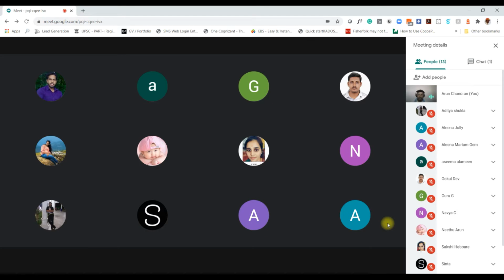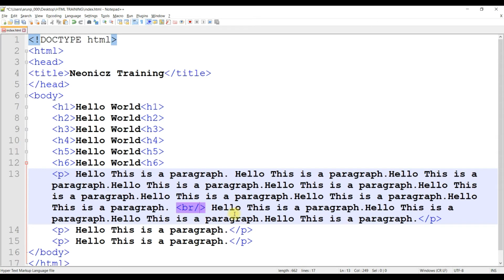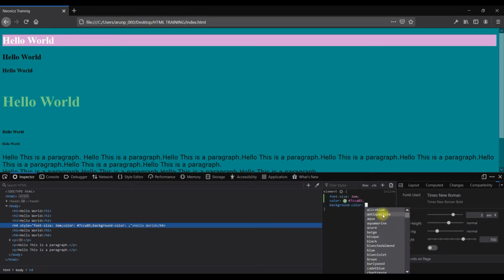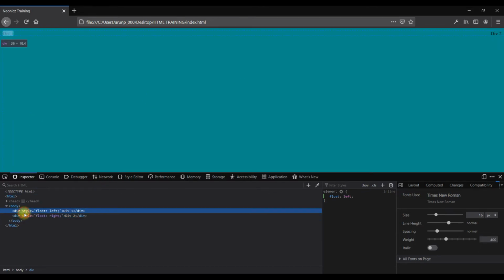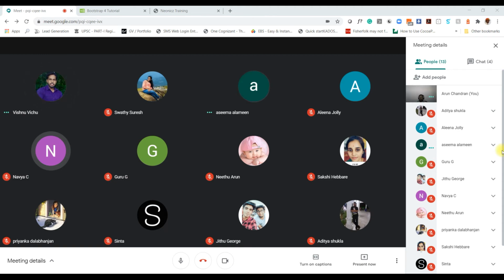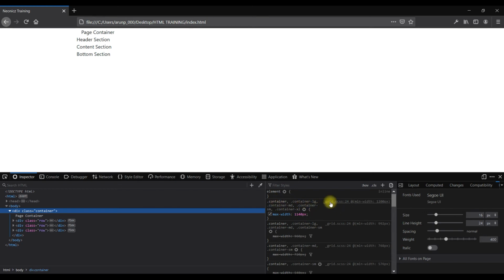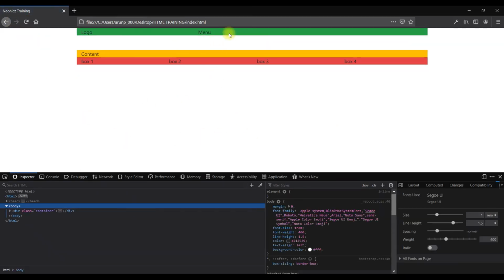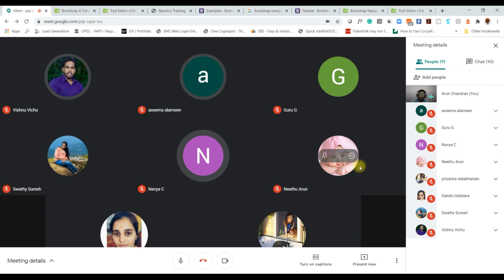HTML, CSS and Bootstrap responsive design | Coding Challenge Live Session with Candidates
Responsive web design using HTML, CSS, and Bootstrap. This session has conducted exclusively for the candidates of the Coding Challenge in Java program conducting by Neonicz Academy and Hortari recruitment Solutions.

Neonicz academy conducts training for candidates who want to improve their standards in software development. Coding Challenge in Java program comes with a lot of features like Live sessions, mock interviews, resume reviews, social media revisions etc. 20 selected candidates are participating in this session. Candidates are getting trained in remote teamwork to develop software applications. Season 1 covers Java, Servlets, JSP, HTML, Bootstrap, JQuery to develop web applications.